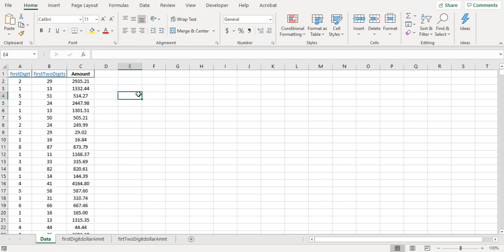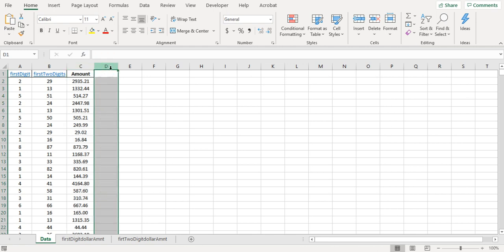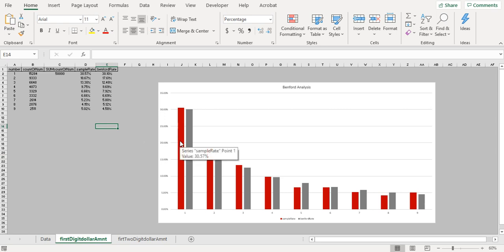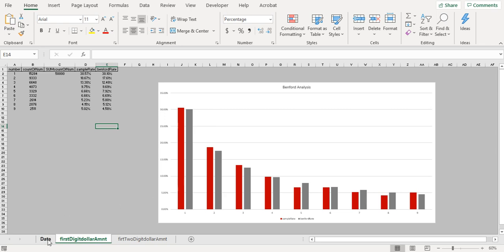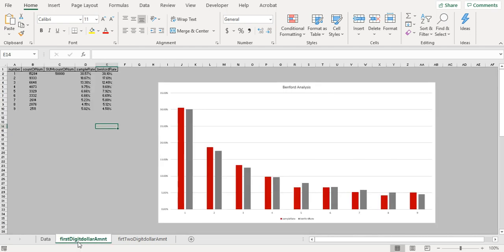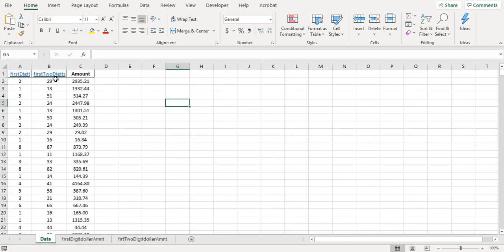Easy Fraud Analysis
Many people shy away from learning analytics. To be fair, it hurts the brain to learn something new!

In order to demystify analytics and illustrate some easy analysis you can do on nearly every audit, I’ve put together something anyone can do with only four strokes of the keyboard: Ctrl + C and Ctrl + V